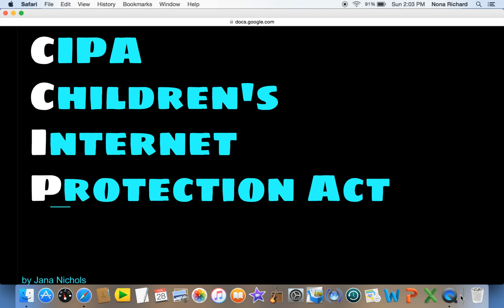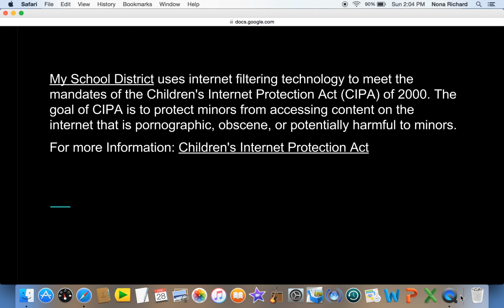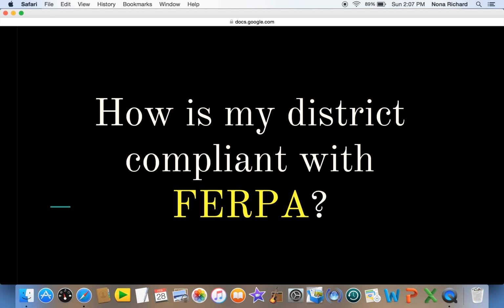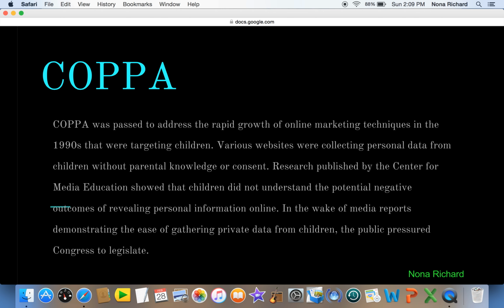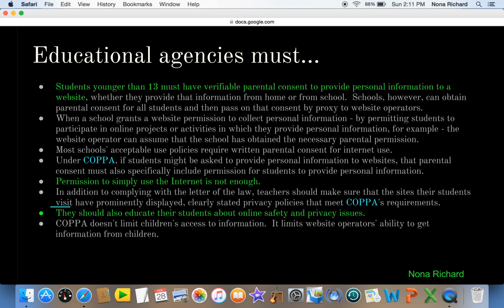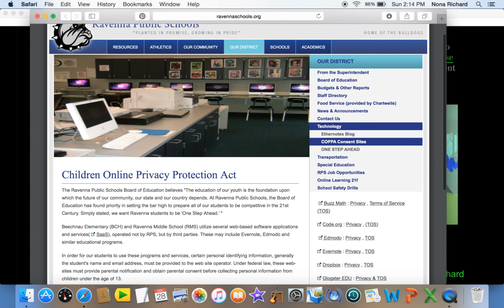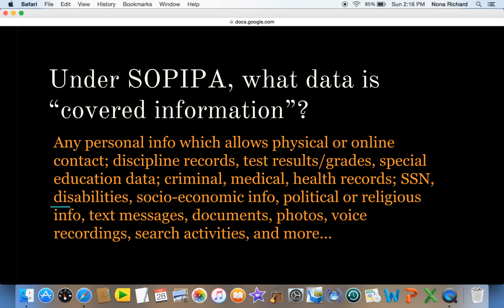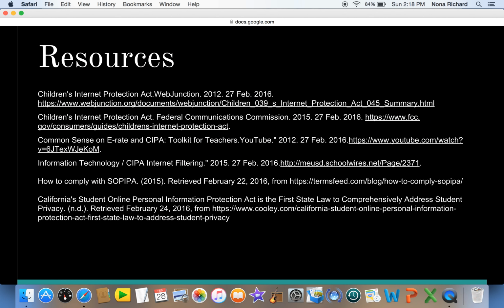Module 6 Data Privacy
Jana Nichols
Kristin Baltierra
Sheila Davis
Nona Richard